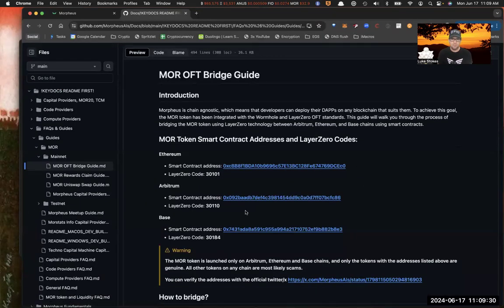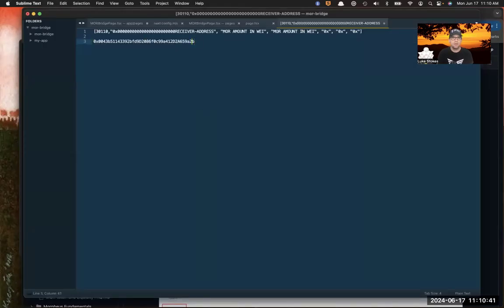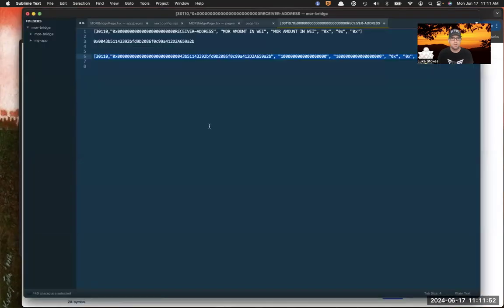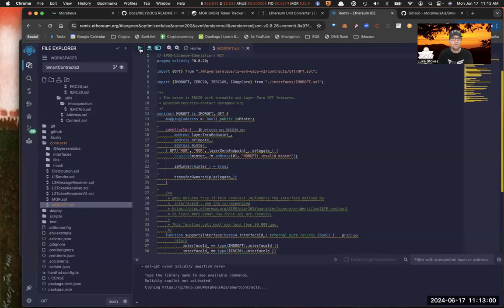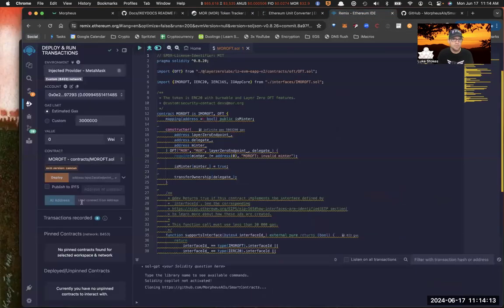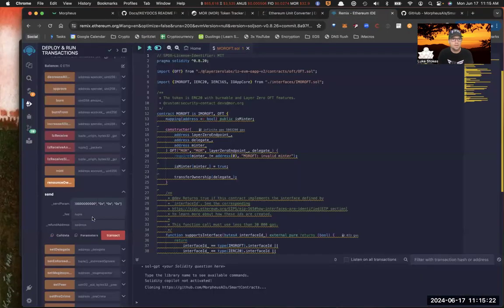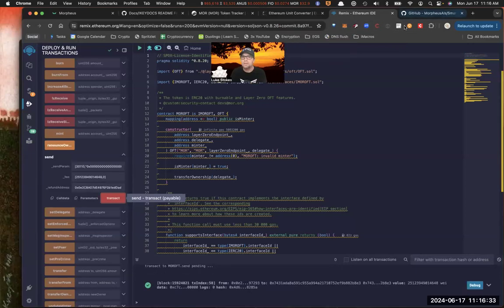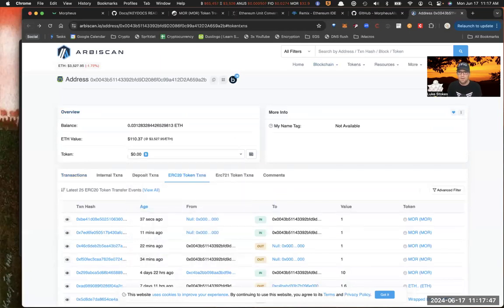MorpheusAi: Bridge MOR Token From Base to Arbitrum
This video shows you how to bridge the MOR token from the Base network to the Arbitrum network using the Morpheus AI documentation. and click through to the documentation as described in the video.